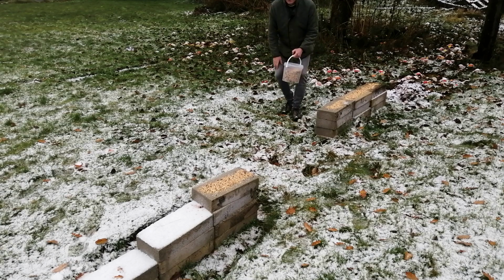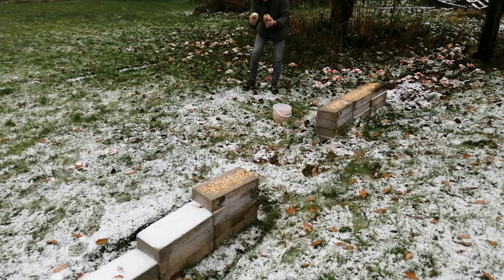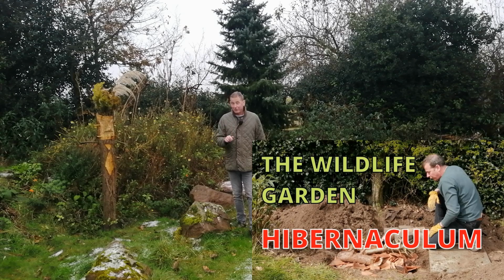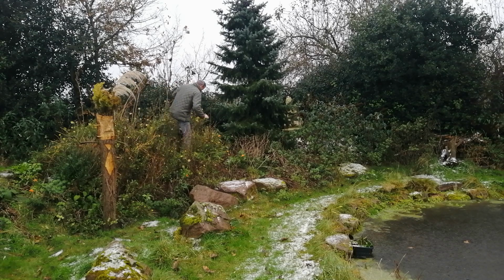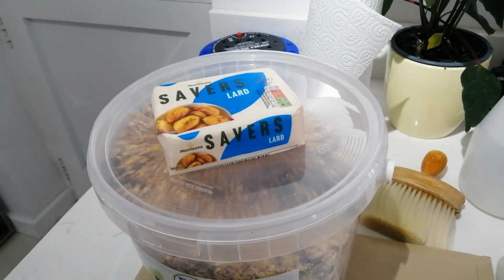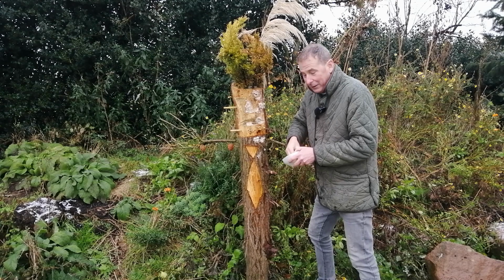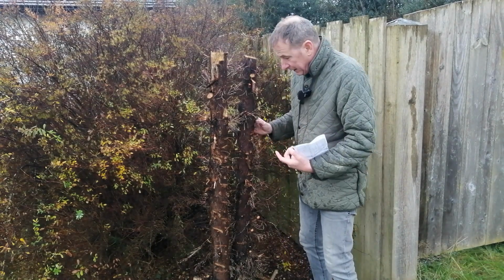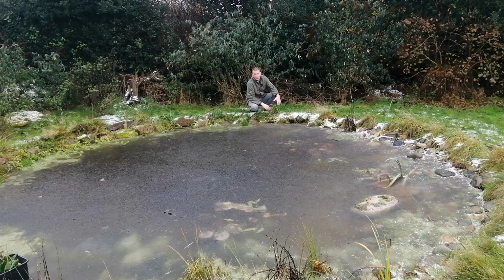8 Things I'm Doing in the Garden this Winter for Nature and Wildlife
8 things I'm doing in the garden this winter for the Wildlife and Nature, Winter  tasks and jobs for wildlife in your garden, winter watch, winter jobs in the garden, wildlife garden, nature garden, birdfeeders, wild bird seed, make your own fat balls, bug hotel, hibernaculum, log pile, windfall apples